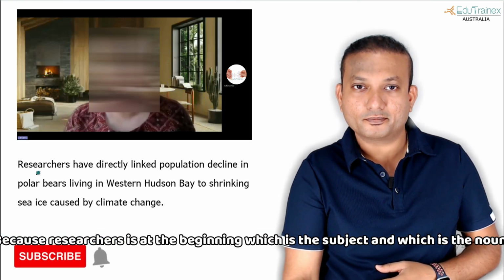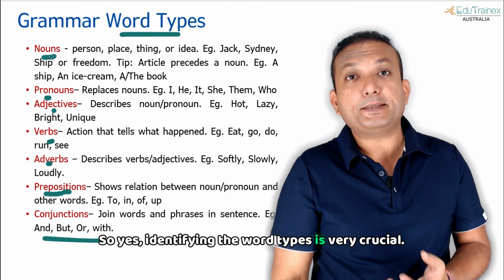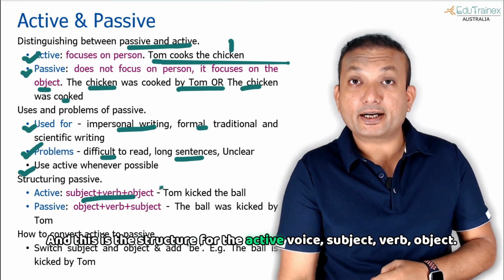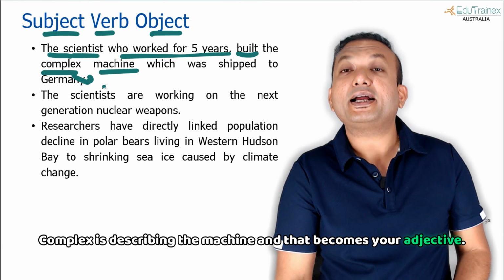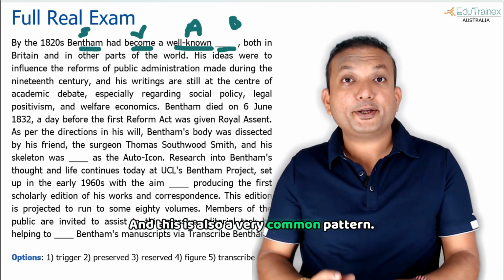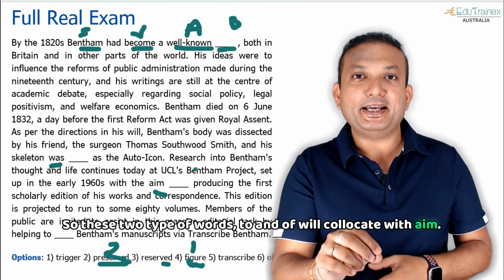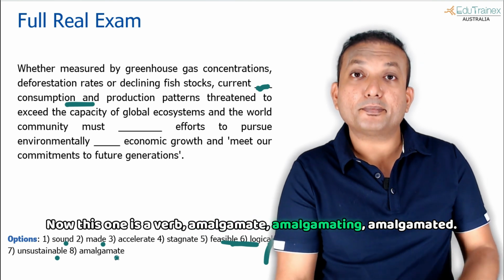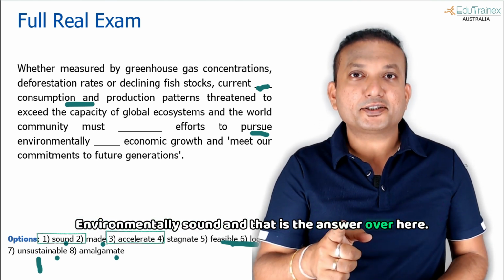How to Ace PTE Reading Fill in Blanks - Grammar Tricks| Edutrainex PTE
​ How to Ace PTE Reading Fill in Blanks - Grammar Tricks

Master the Reading Fill in the Blanks section with essential grammar tricks and real exam questions for February 2025. These tips will enhance your accuracy and boost your confidence for the test.

Chapters :
00:00 Student Demo
01:44 Introduction
02:20 Latest Grammar Tricks